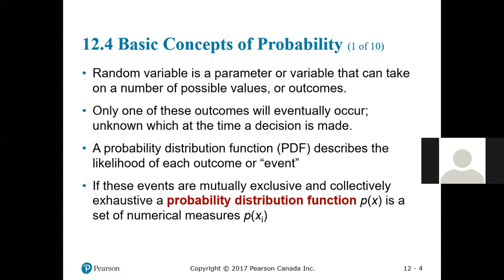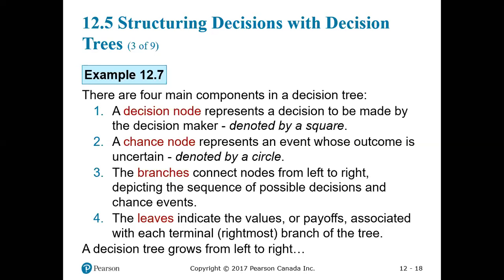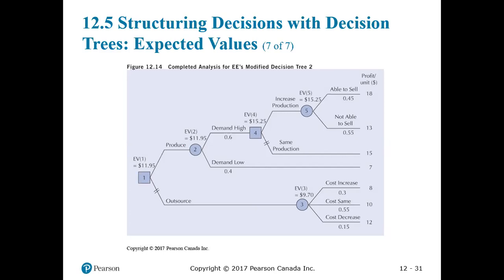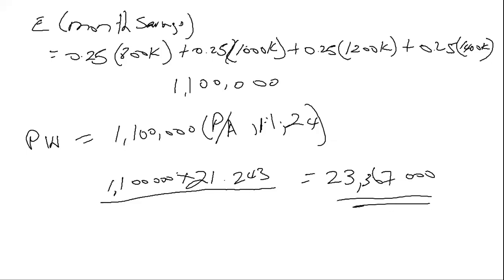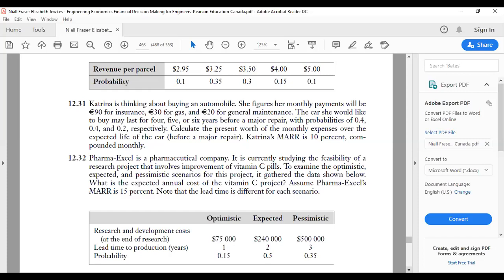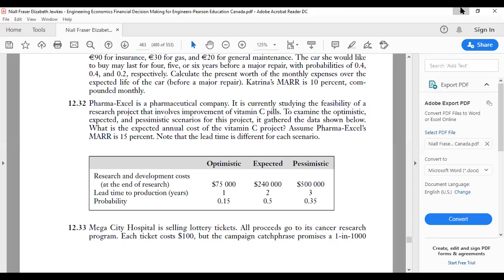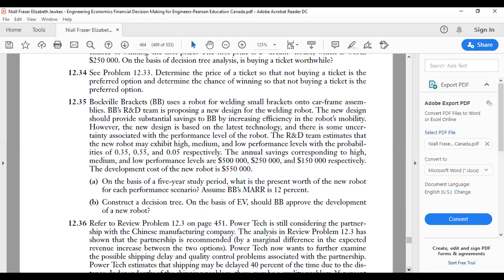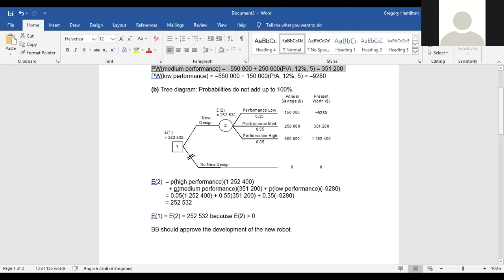Lecture - Basic Probability and the Decision Tree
ECON74000 - Engineering Economics
Conestoga College
Winter 2020